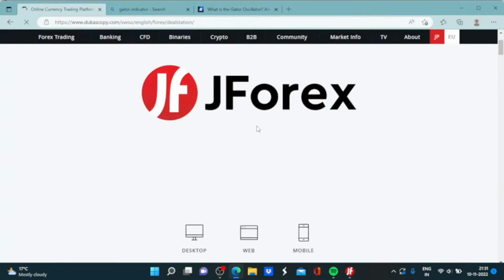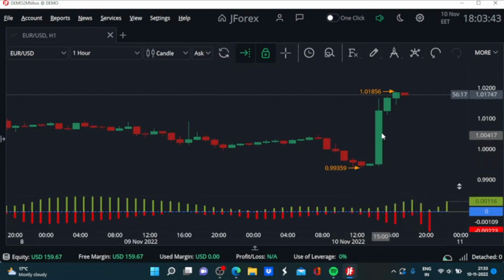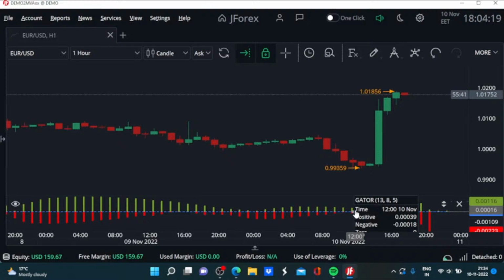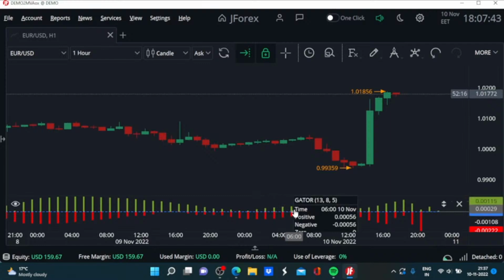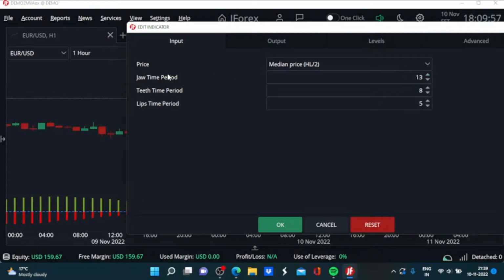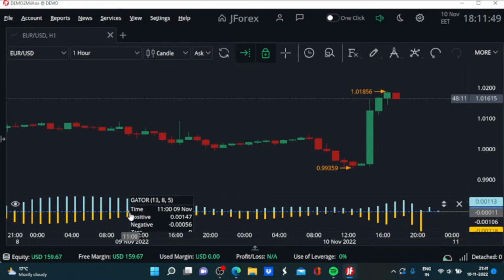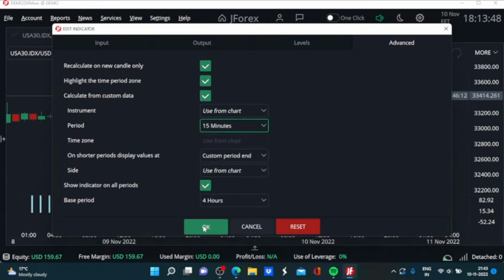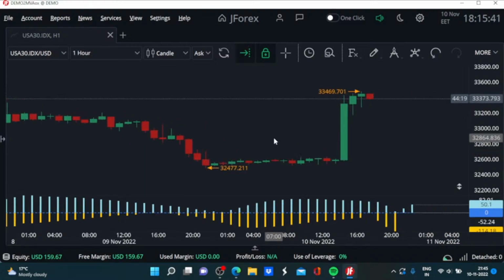JForex Indicators: Gator Oscillator